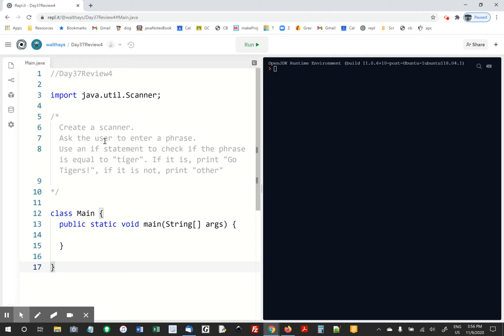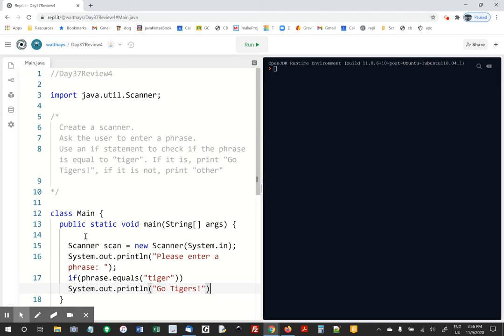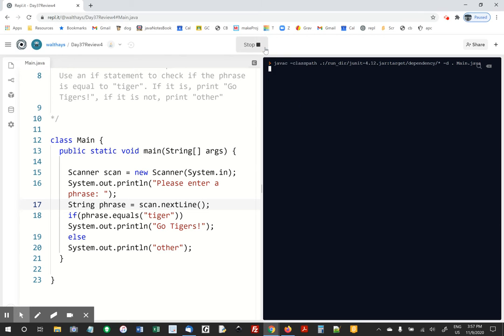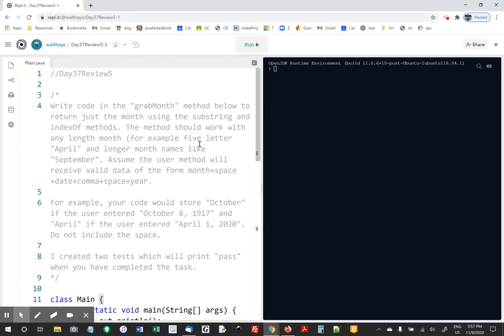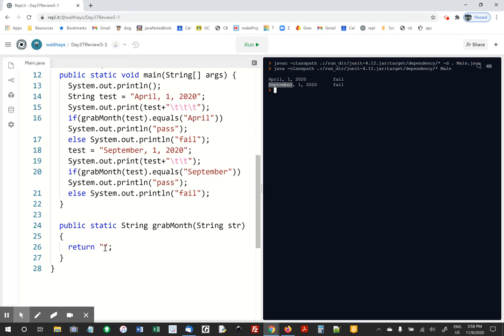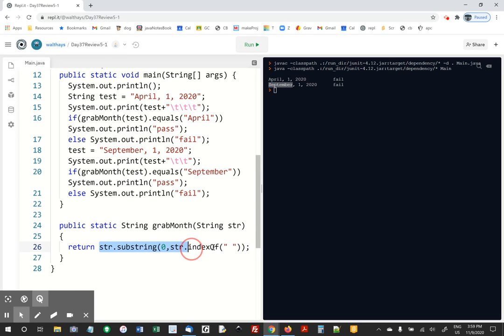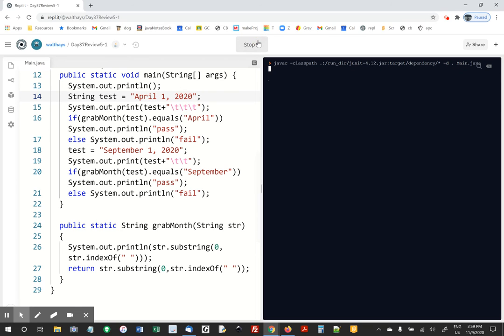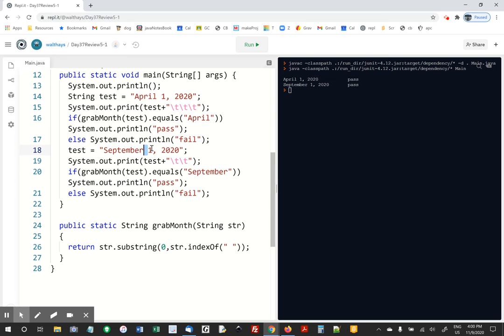A037 Reviews 4 and 5 worked out